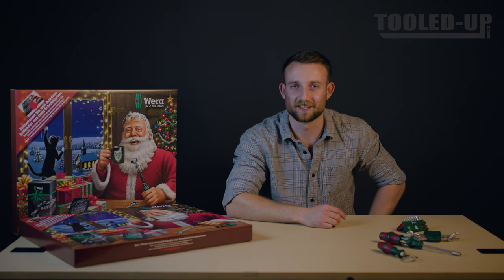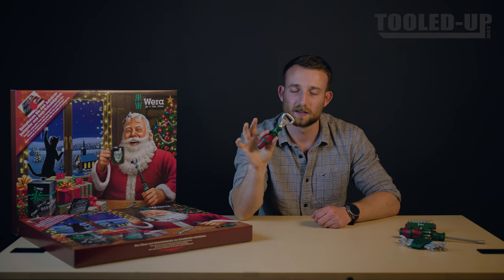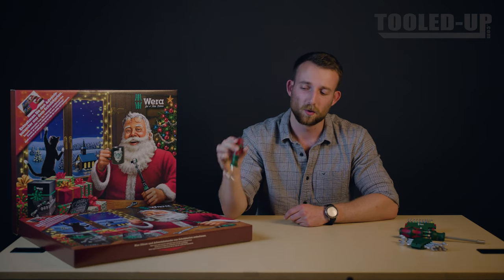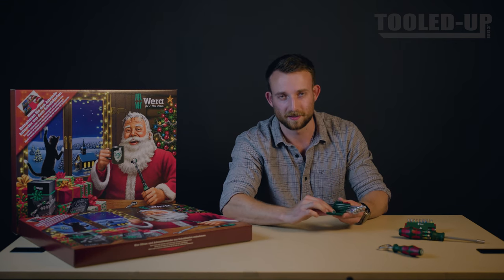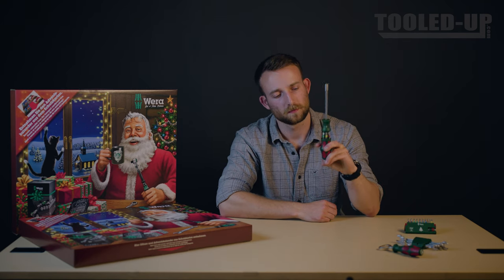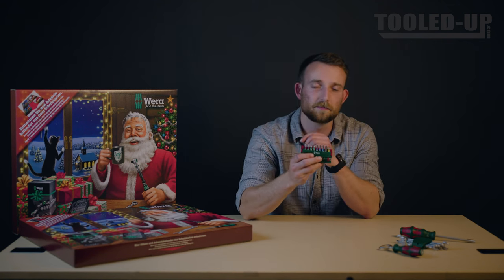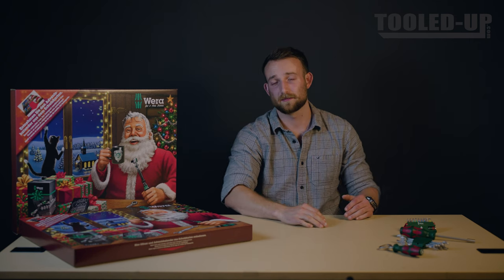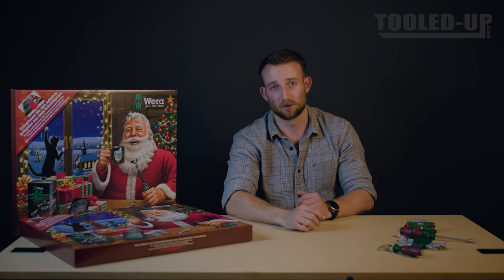Christmas Wera Tool Advent Calendar 2022 (What's Inside?)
Be social!

Today, James opens up the new Wera advent calendar to give us an insight into what we should come to expect for the new 2022 edition.

The 2022 edition contains four double open-ended spanners (6mm, 7mm, 8mm, 9mm, 10mm, 11mm, 12mm and 13mm) in an organiser sleeve, a stainless steel screwdriver bit set, stainless steel rapidaptor bit holder, a bit holding screwdriver with bit storage magazine in the handle, and a Kraftform handle bottle opener.

Twas the night before Christmas, when all through the house
Not a creature was stirring, not even a mouse;
The stockings were hung by the chimney with screws
Never with Wera a need to use glues
As I drew in my head, and was turning around
Down the chimney St. Nicholas came with a bound.
A bundle of tools he had flung on his back
An Advent Tool Rebel, with a practical pack!
Again, this year, we will make the hearts of DIY enthusiasts' beat faster and accompany you in the Christmas season with what is probably the most iconic Advent calendar.
Four innovative Joker double open-ended wrenches with a small return angle of only 15° will be coming your way: now with a new super-useful clip. The perfect solution for mobile applications.
The bitholding screwdriver convinces with a bit magazine in the handle, which can be filled to your heart's desire. Fifteen stainless steel bits and a stainless steel bit holder ensure rust-free screw connections.
Another cracker: All tools in this calendar edition wear a colour-coordinated Christmas outfit and thus impress with their individualism.
Are you still missing something? Well, hopefully! Naturally, one of the doors will hide your favourite bottle opener!

Features & Benefits
• 2022 Wera advent calendar
• Count down to Christmas by revealing a new tool each day
• Four double open ended Joker spanners (sizes 6mm to 13mm)
• Stainless steel bit set - high quality screwdriver bits with excellent long term corrosion resistance
• Stainless steel rapidaptor bit holder for use with power tools
• Bit holding screwdriver with bit storage in the handle
• Bottle opener with Wera Kraftform handle

Contents
• 6x7x111.8 mm Joker Double Open-Ended Spanner
• 12x13x166 mm Joker Double Open-Ended Spanner
• 10x11x137.3 mm Joker Double Open-Ended Spanner
• 8x9x122.2 mm Joker Double Open-Ended Spanner
• PH 1 x 25 mm Stainless Steel Phillips Screwdriver Bit
• PH 2 x 25 mm Stainless Steel Phillips Screwdriver Bit
• PZ 1 x 25 mm Stainless Steel Pozi Screwdriver Bit
• PZ 2 x 25 mm Stainless Steel Pozi Screwdriver Bit (x2)
• TX 10 x 25 mm Stainless Steel Torx Screwdriver Bit
• TX 15 x 25 mm Stainless Steel Torx Screwdriver Bit
• TX 20 x 25 mm Stainless Steel Torx Screwdriver Bit
• TX 25 x 25 mm Stainless Steel Torx Screwdriver Bit
• 3 x 25 mm Stainless Steel Hexagon Screwdriver Bit
• 4 x 25 mm Stainless Steel Hexagon Screwdriver Bit
• 5 x 25 mm Stainless Steel Hexagon Screwdriver Bit
• 6 x 25 mm Stainless Steel Hexagon Screwdriver Bit
• 1.2 x 6.5 x 25 mm Stainless Steel Slotted Screwdriver Bit
• 0.8 x 5.5 x 25 mm Stainless Steel Slotted Screwdriver Bit
• Rapidaptor Universal Stainless Steel Bit Holder
• 9511 Bitholding screwdriver with strong permanent magnet
• Spanner Storage Organiser
• Bit-Check Screwdriver Bit Storage Case
• ADK 2022 Bottle Opener